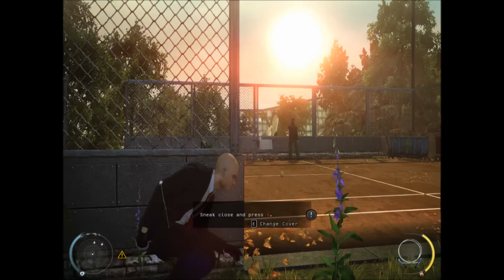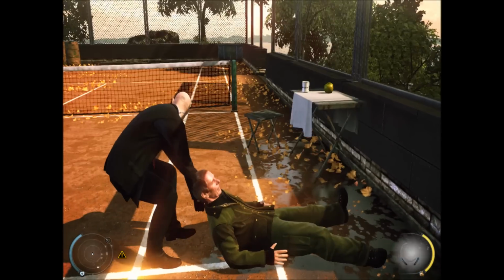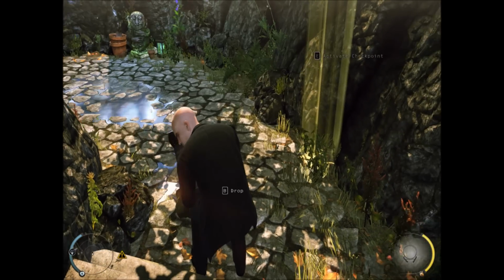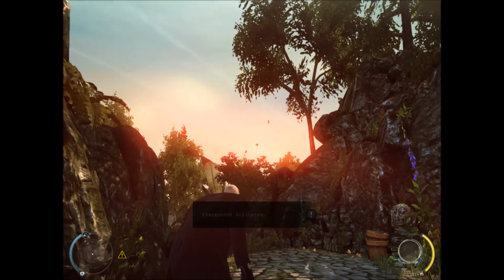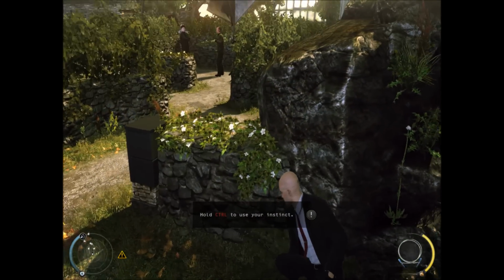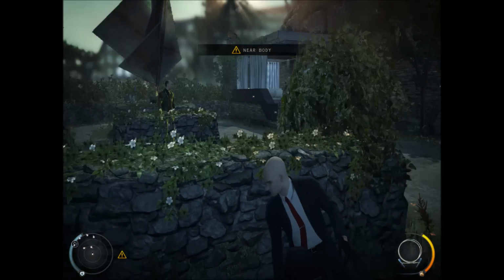Hitman. Absolution: on GT 520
Hitman. Absolution on GT 520 (very good game)
Fraps on min 15FPS average 21 FPS max 28FPS
Fraps off min 18FPS average 25FPS max 35FPS
PLZ like sub and comment:)